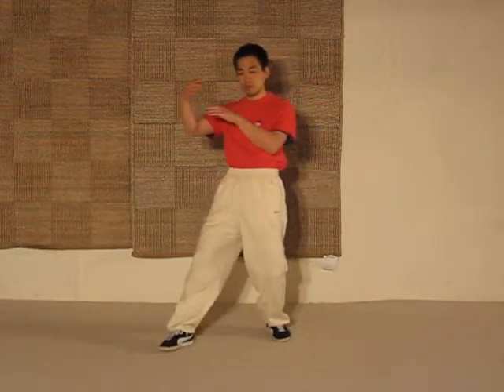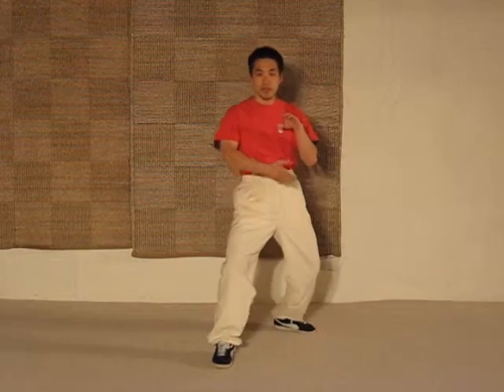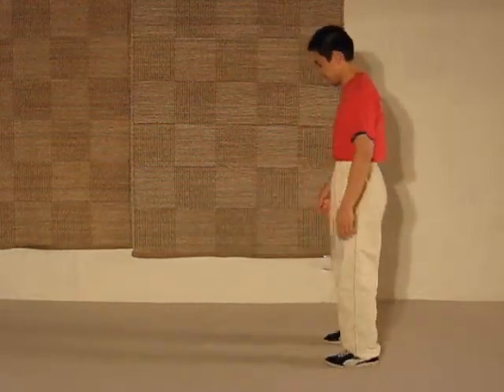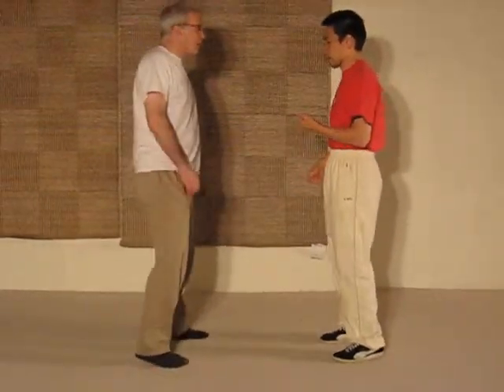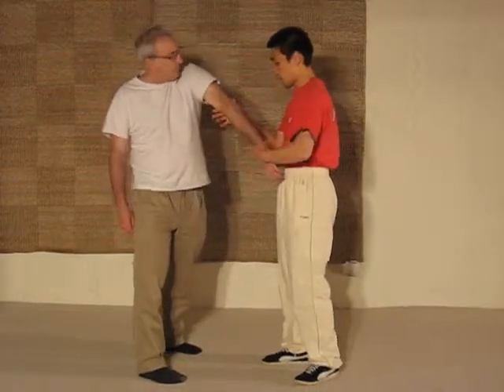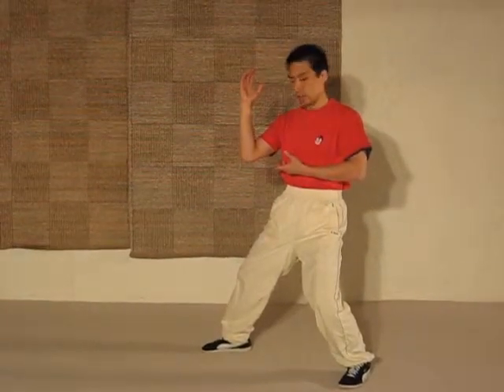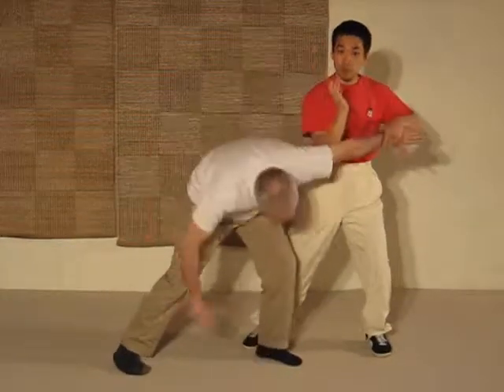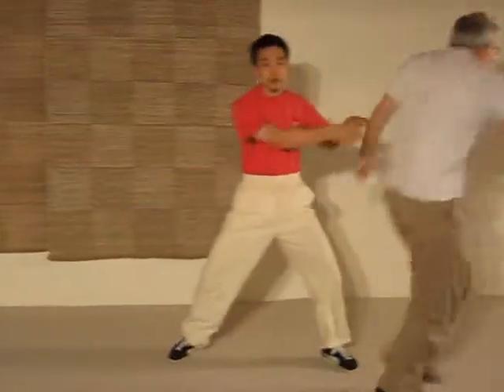SUN-SHEN Tai-Chi Short Form - Grasp the Bird's Tail - Lu (Lead)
Here is the training video for Grasp the Bird's Tail's "Lu (Lead)". for more information on SUN-SHEN Tai-Chi, Ann Arbor, Michigan.